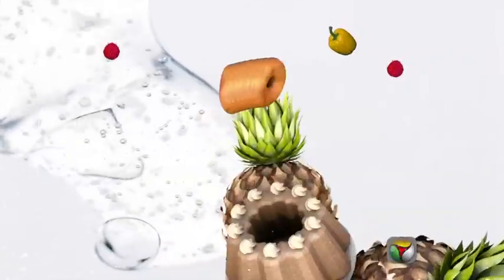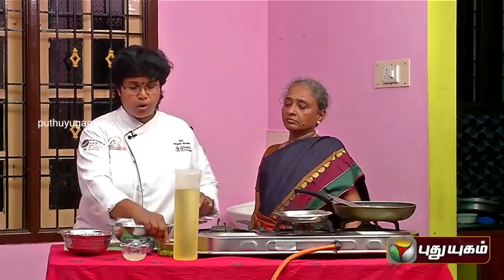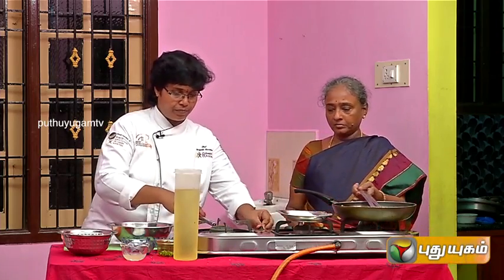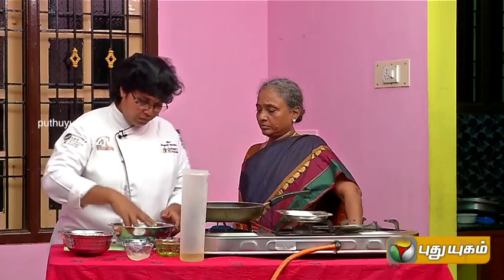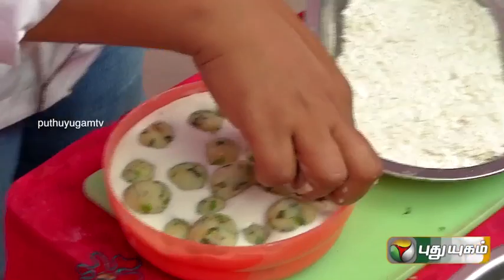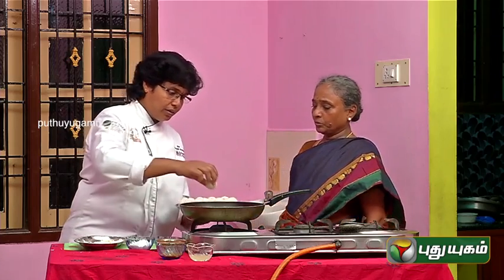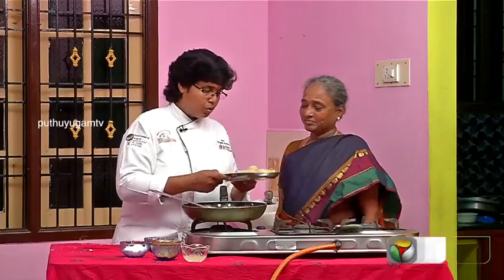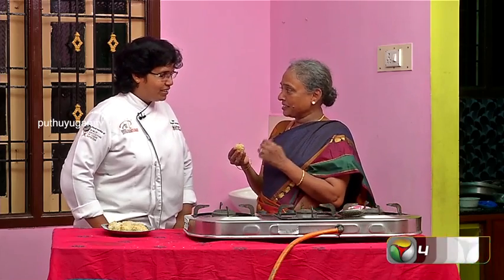Aloo Kurkure in Ungal Kitchen Engal Chef (13/05/2015)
This Is A Reality Cookery Show A Lively Program Meant For Women, A Female Chef Visits The House Of A Viewer , Prepares And Shares News  Food Items And method,
The Skills Of The Chef And The Individuality Of The House Holder Would Be Reflected In The Programs,
Full Of Unexpected Incidents And Surprises.

Click The Below Link For Further Updates